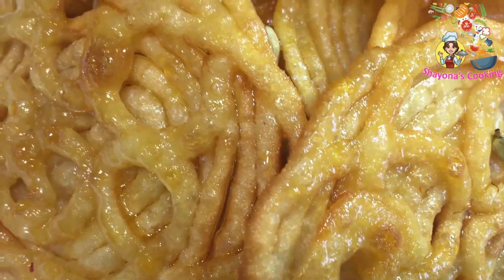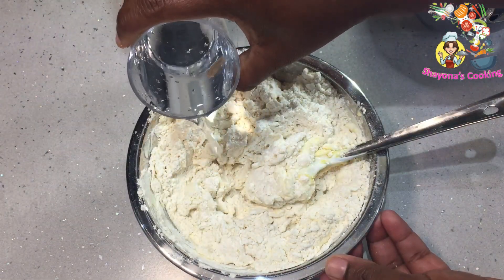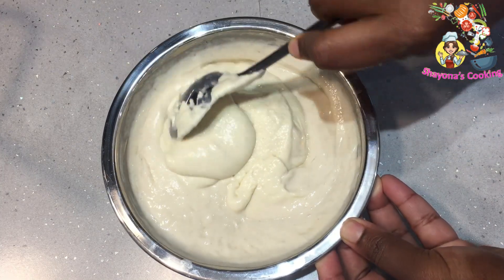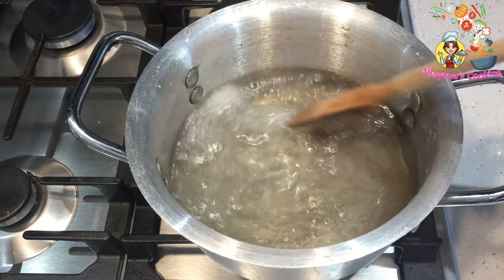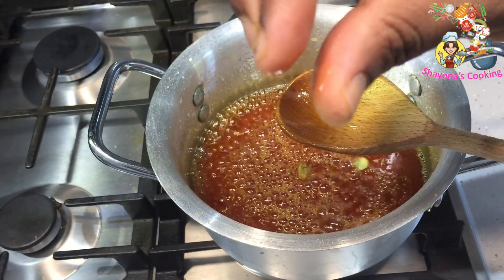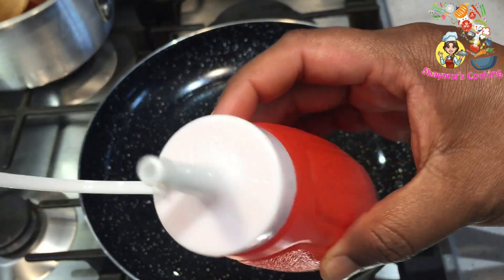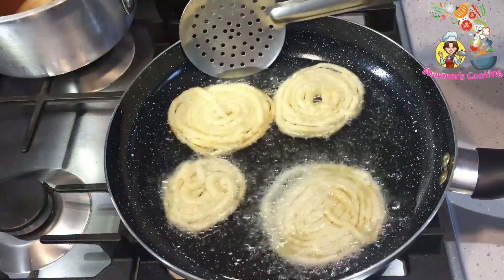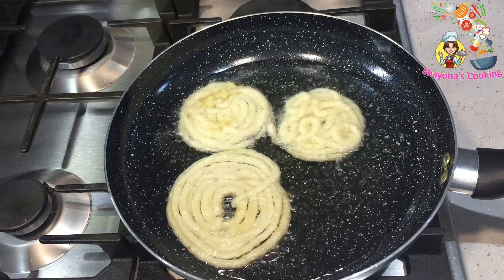இலங்கையின் சுவை மிக்க தேன்குழல் / How to Make Tasty Srilankan Thenkulal /Jalebi / ஜிலேபி / Jilebi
ஒரு கப் மைதா – Maida –
3 Table spoon   கடலை மாவு - Kadalai mavu -Gram flour
5 Table spoon  தயிர் –Curd
Little bit salt – சிறிது உப்பு

ஒரு கப் சீனி – Sugar
 3 ஏலக்காய் – Cardamom
Orrange food colour - ஆரஞ்சு உணவு நிறம்
சிறிது குங்குமப்பூ - Little bit saffron
எண்ணெய் – cooking oil